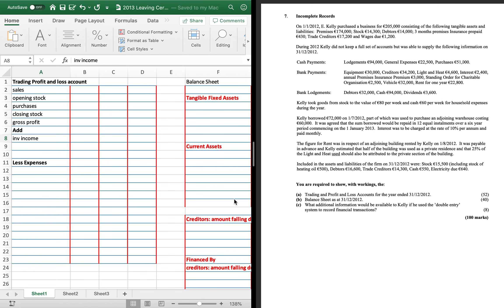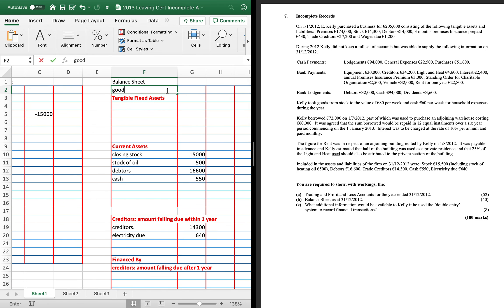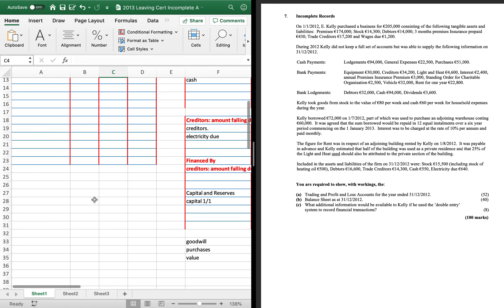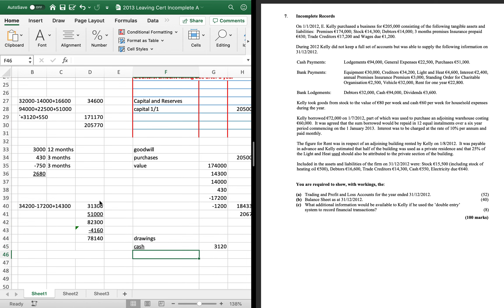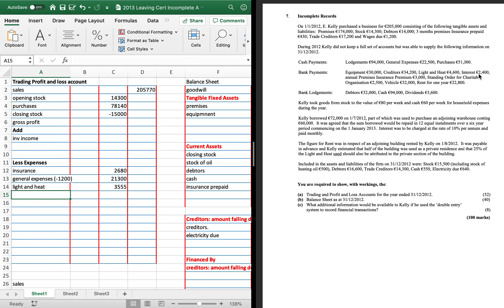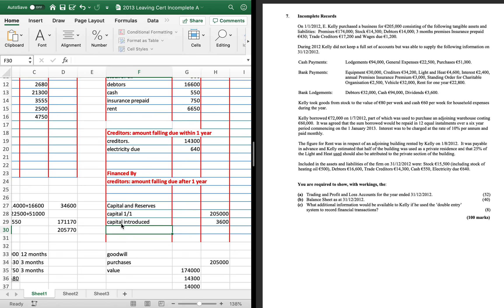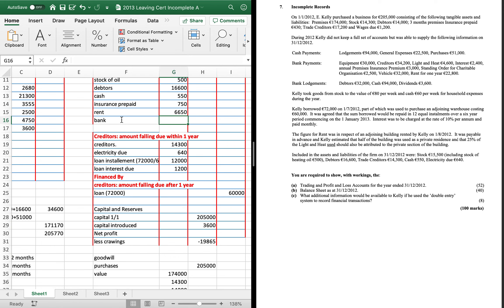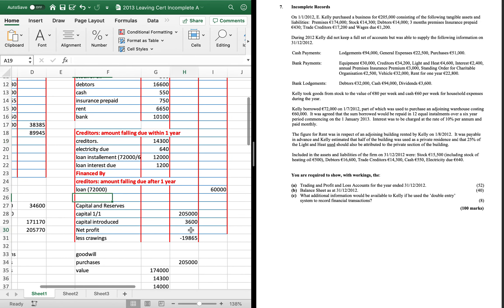E. Kelly: 2013 Leaving Cert Incomplete A